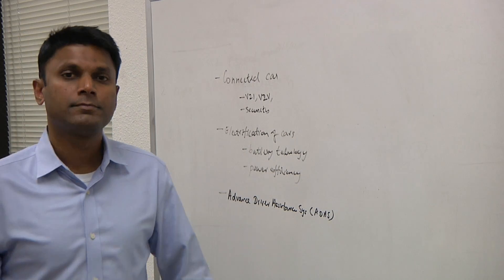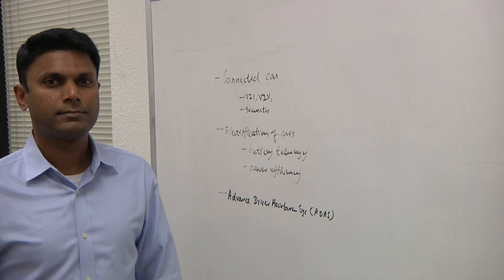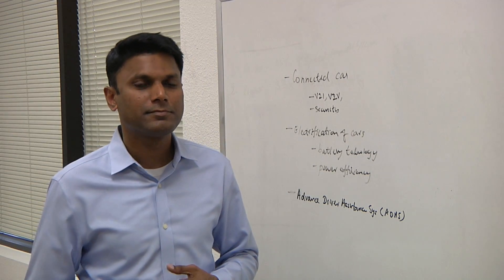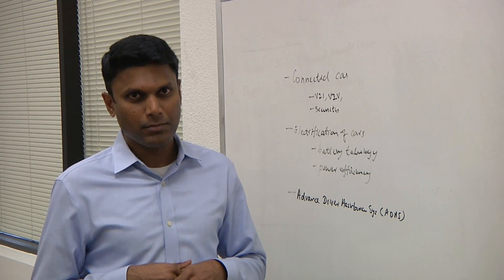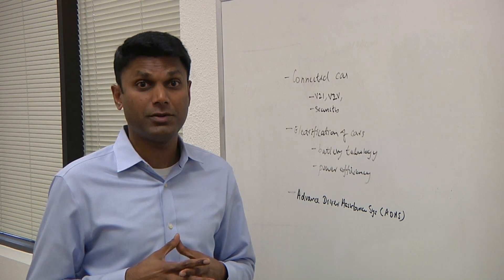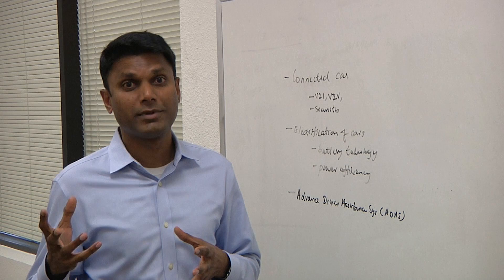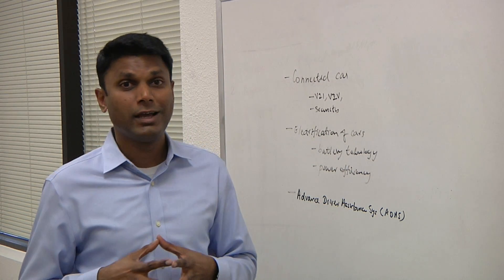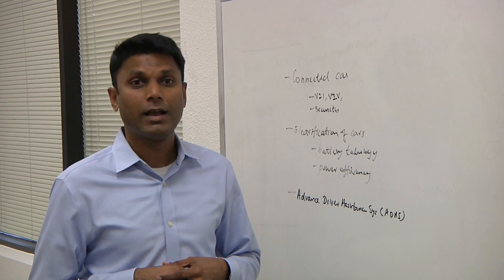Tech Talk: ADAS (2017)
Arvind Vel, director of applications engineering at ANSYS, talks with Semiconductor Engineering about the transition to self-driving cars and what will be required in future system designs.